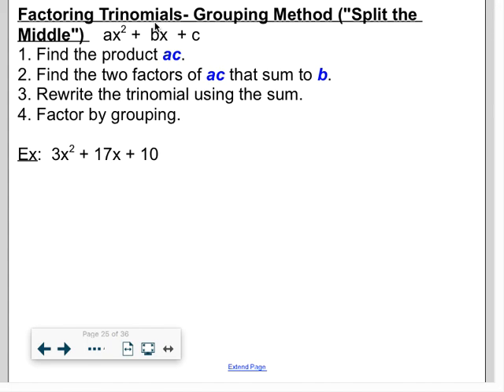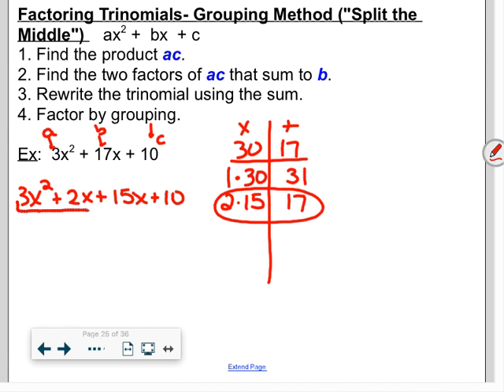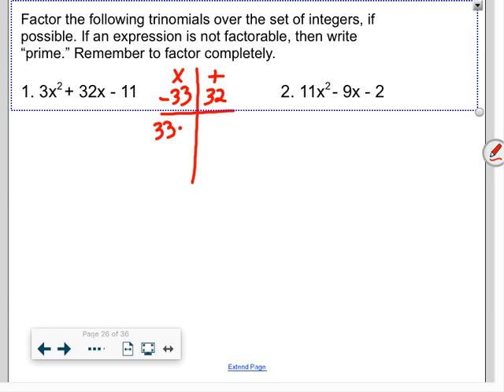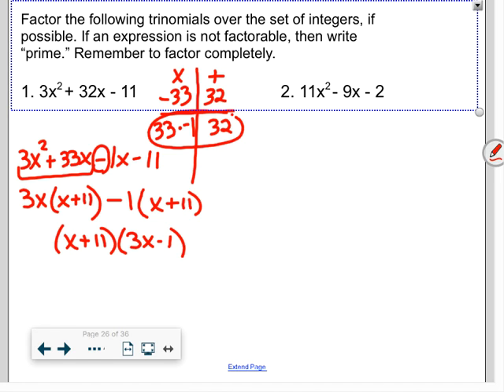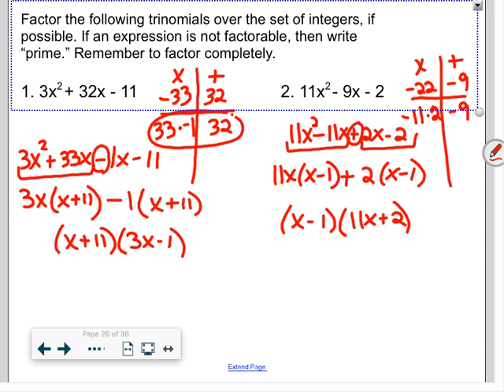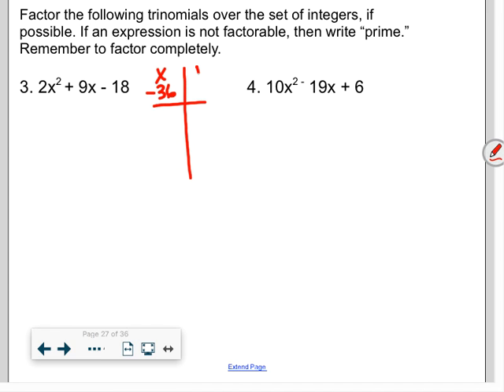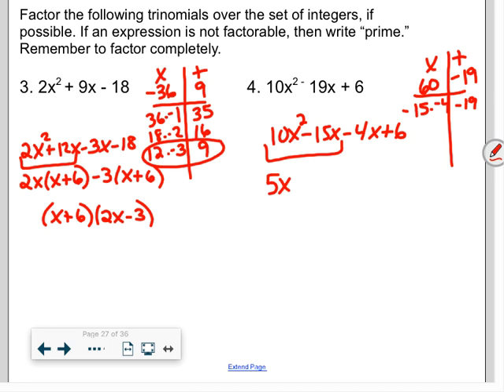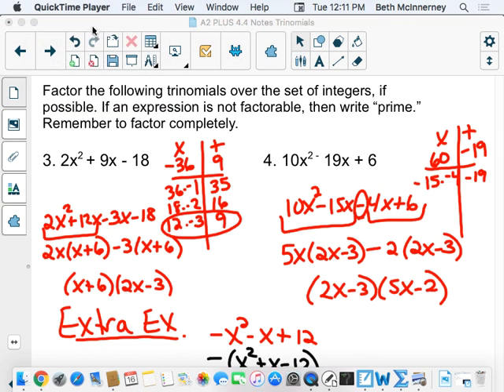A2 PLUS 4.4 Day 3 trinomials video